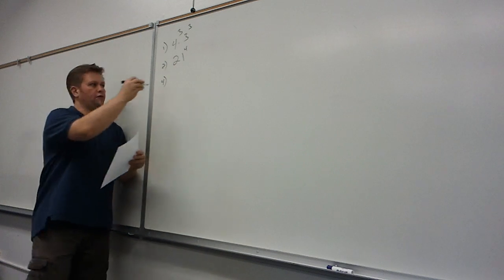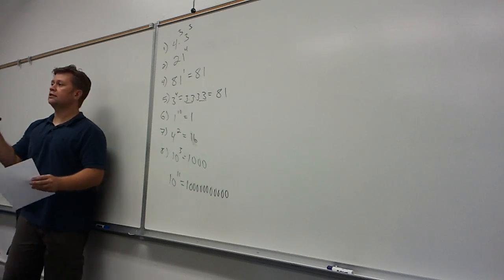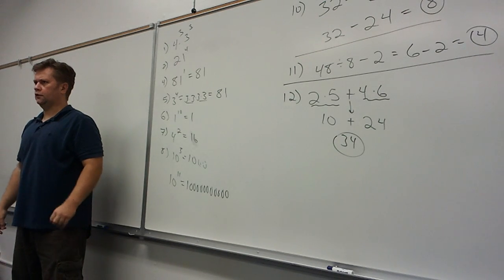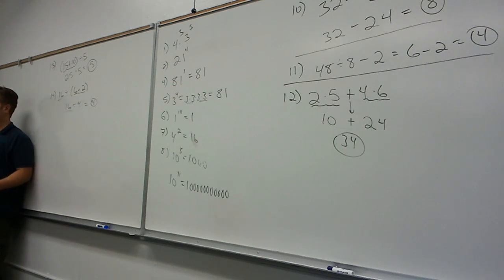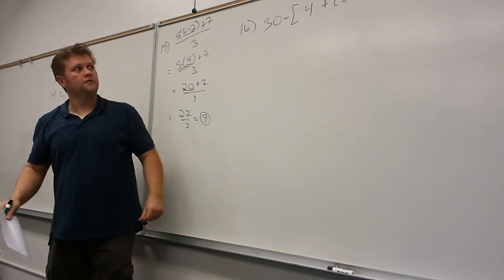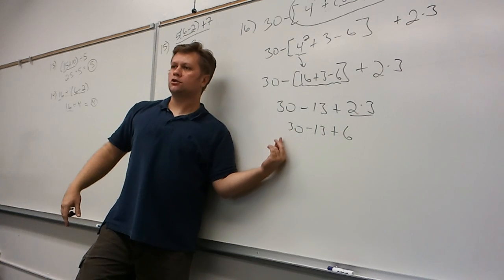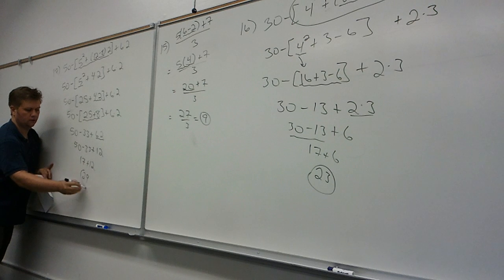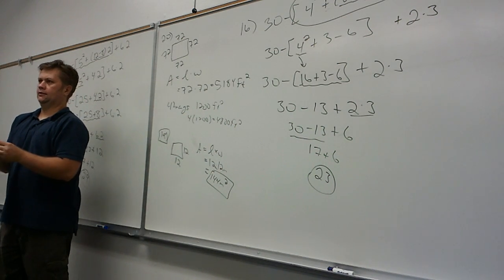Math 88, August 23 Lecture, Part 2